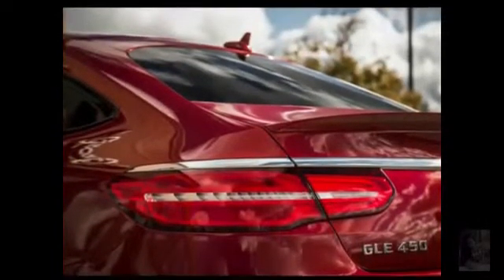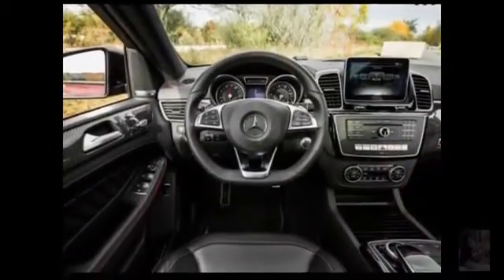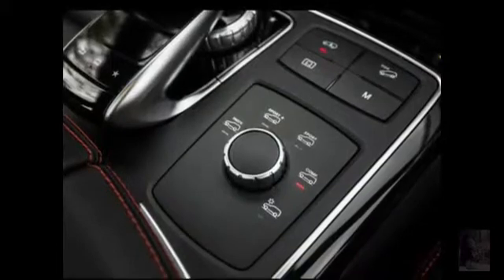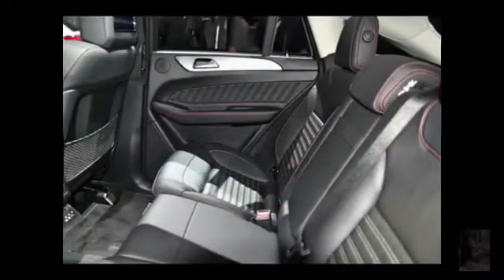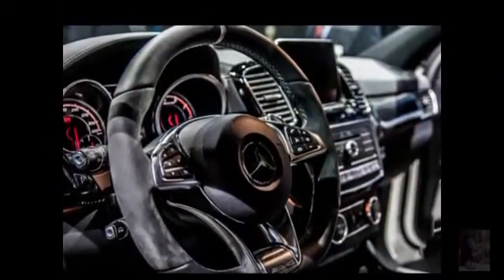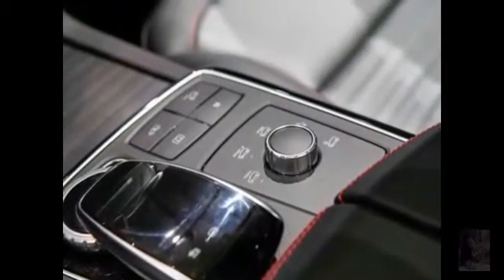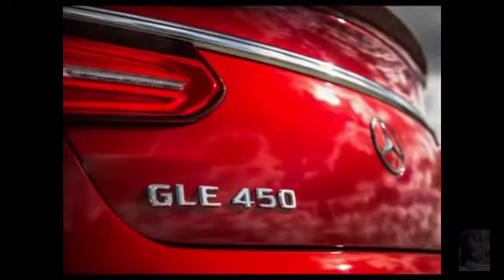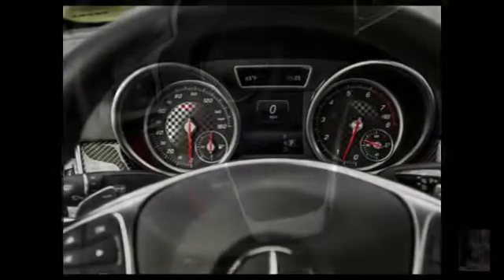2016 Mercedes-Benz GLE450 AMG Coupe Review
Welcome to The Channel "Car News Channels", On this channels we will to provide you about a collection of videos car, news cars and various types of cars, fast cars, city car, off road, test review, driving cars, etc.
All of news is presented to you hope you to enjoy this.